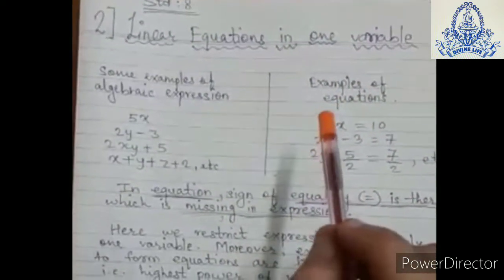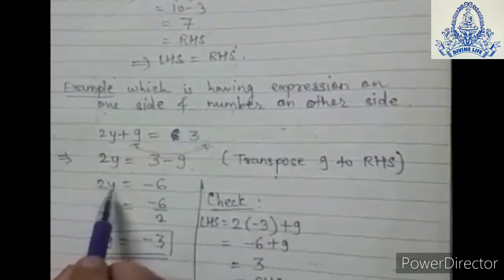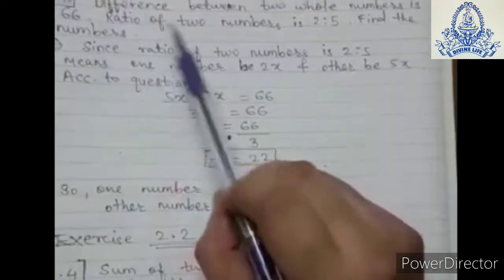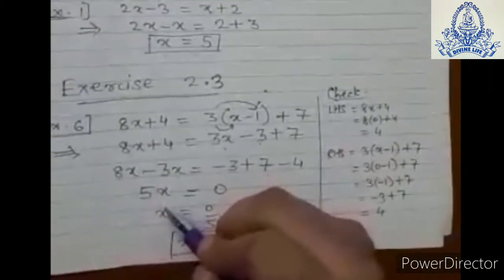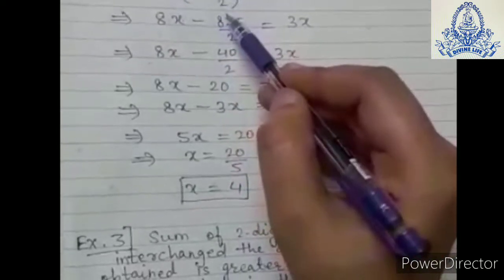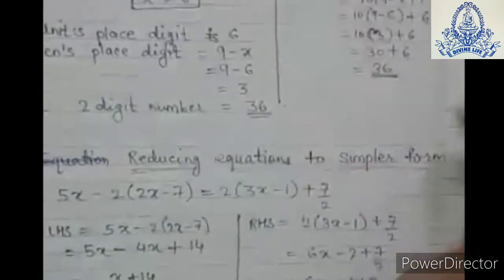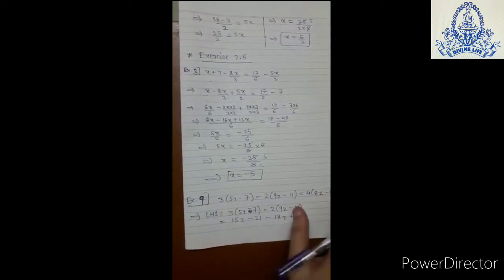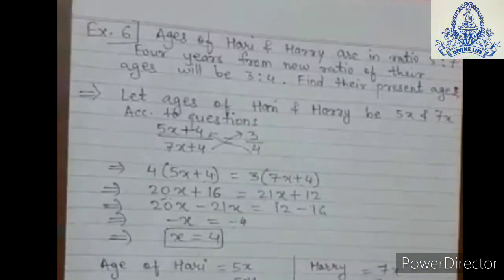Std - 8th. Chapter - 2. Subject - Mathematics. Linear Equation in One Variable